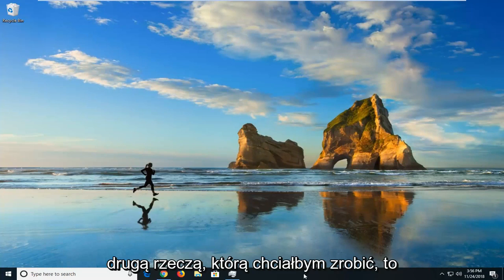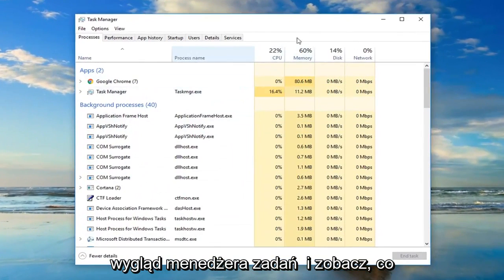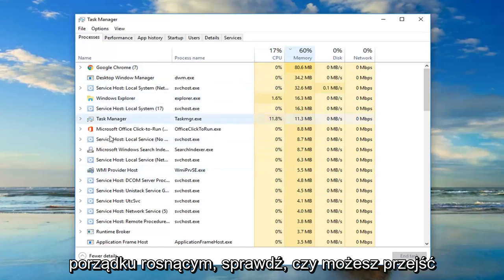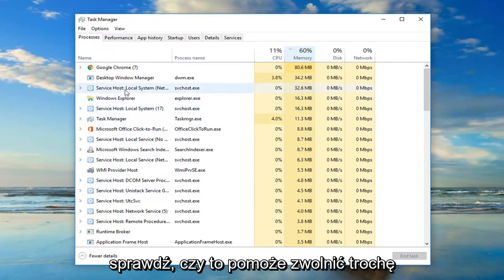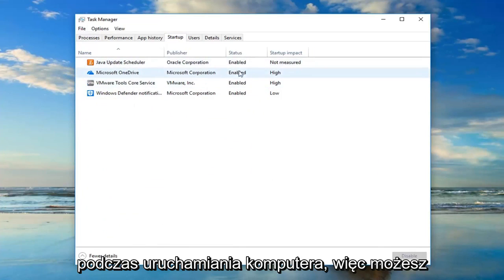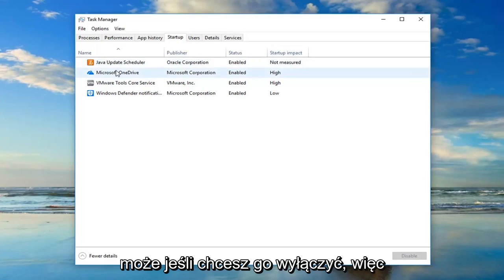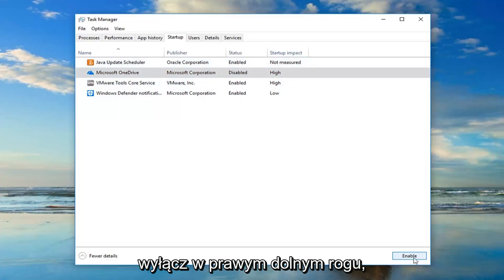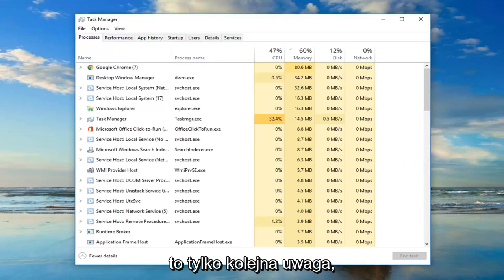Jak naprawić niewystarczające zasoby systemowe, aby wykonać żądaną usługę?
Niewystarczające zasoby systemowe do wykonania żądanej usługi [samouczek].

„Istnieją niewystarczające zasoby systemowe do wykonania żądanej usługi” nie jest częstym błędem w systemie Windows 10. Ale gdy natkniesz się na taki błąd systemowy, nie będziesz w stanie kontynuować pracy biurowej, grania lub oglądania filmów.

Błąd „Istnieją niewystarczające zasoby systemowe do wykonania żądanej usługi” często pojawia się w systemie Windows 10, gdy pozostawiasz komputer włączony przez długi czas, po podłączeniu do dysku USB lub podczas próby uruchomienia jakiegoś pliku .exe pliki takie jak przeglądarka Chrome, iTunes, Microsoft Edge itp. Wtedy komputer będzie się zawieszał lub zacinał. Po ponownym uruchomieniu komputera błąd może się powtórzyć i zatrzymać komputer.